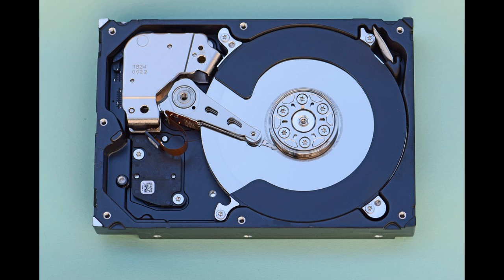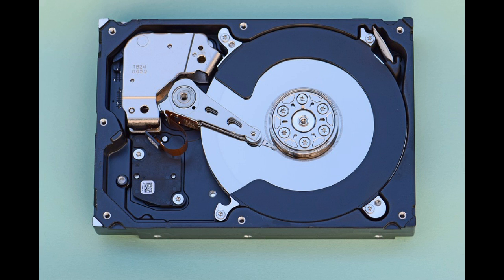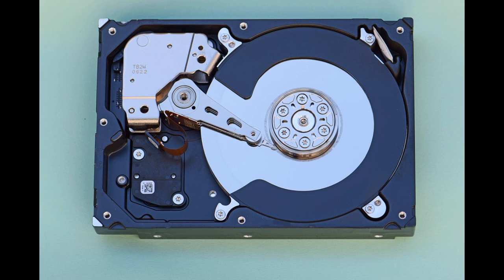Podcast: Linux Backup Tools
Bacula Open Source Network Backup Solution. Open Source Backup, Enterprise ready, Network Backup Tool for Linux, Unix, Mac, and Windows.

Ubuntu makes it so easy to back up your system. This tutorial will show you how to enable it with one click, backup on demand, and scheduling automatic backups.